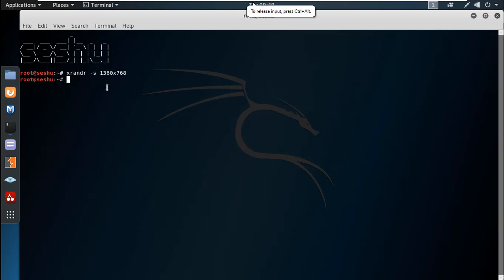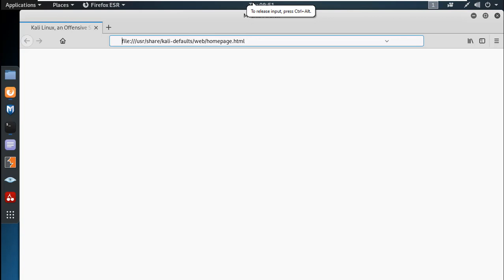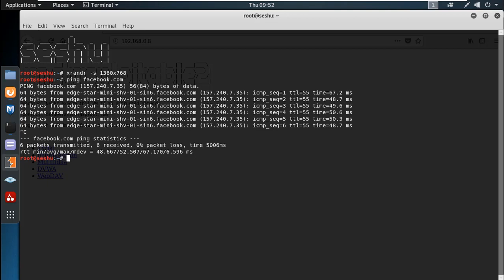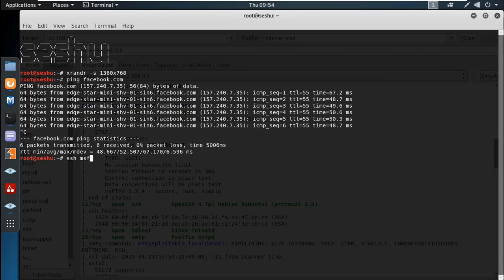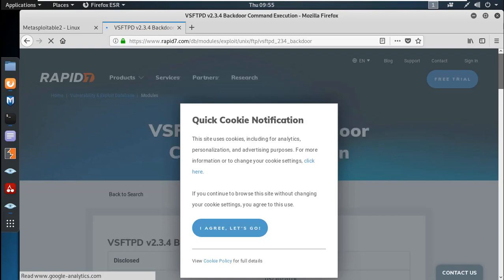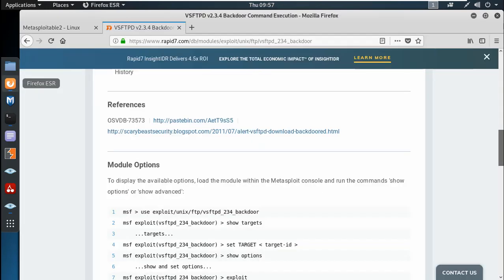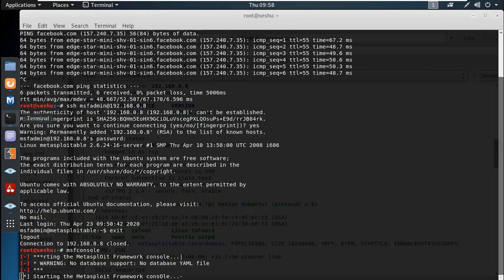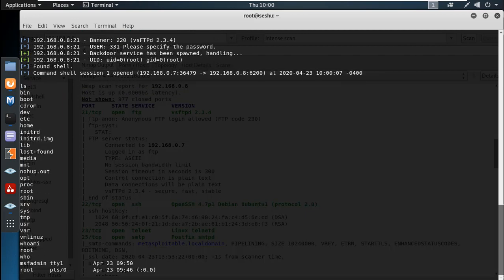Web Server Hacking #1 In Telugu-Gaining Access For a Web Server(2020)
Metasploit is an exploitation framework which is required to learn by ethical hackers and penetration testers.
We will discuss basics of exploits like ftp.
In this video, we will configure metasploitable machine as a web server.Using FTP vulnerability we will show how to hack a web server.